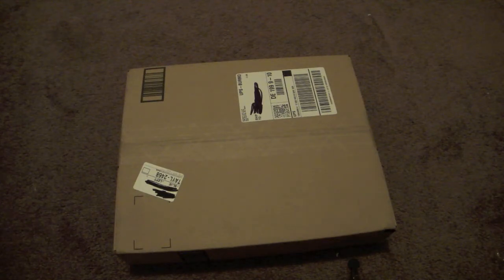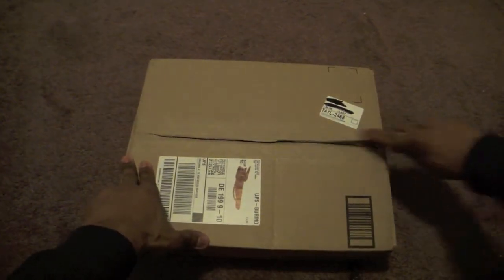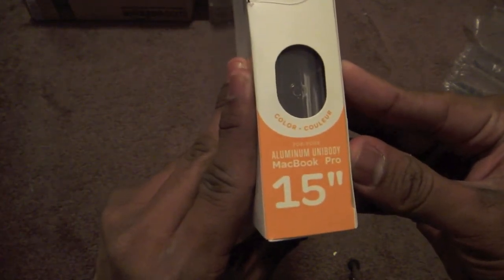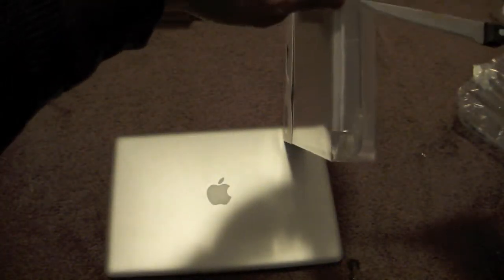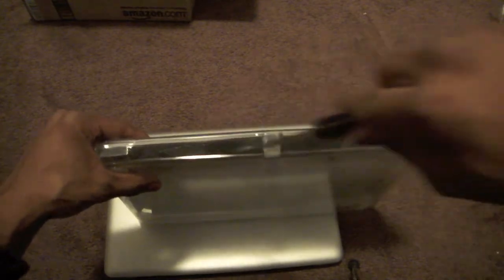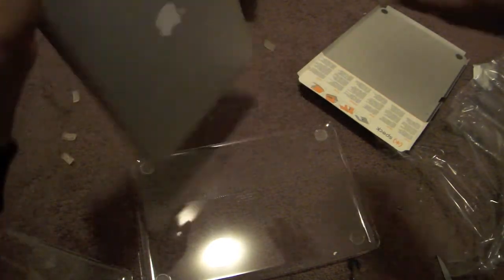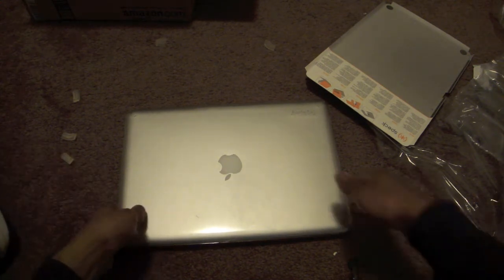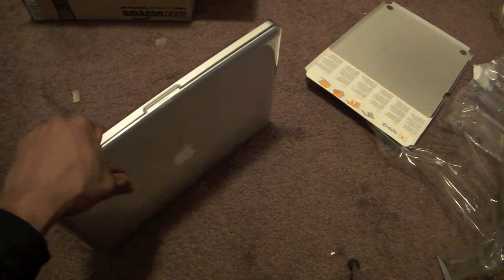macbook pro case unboxing